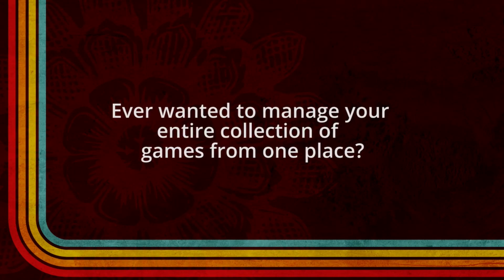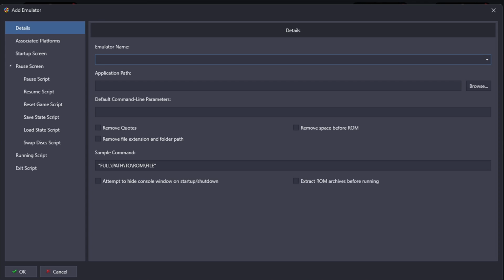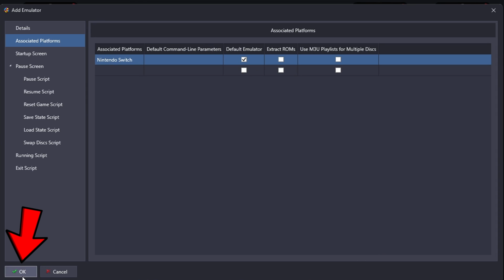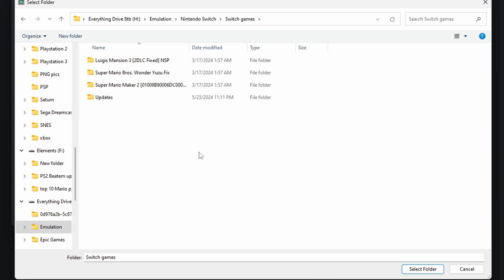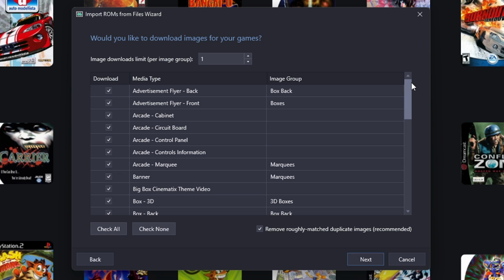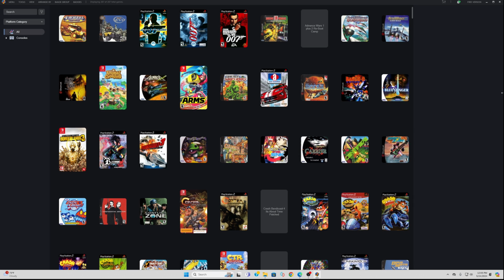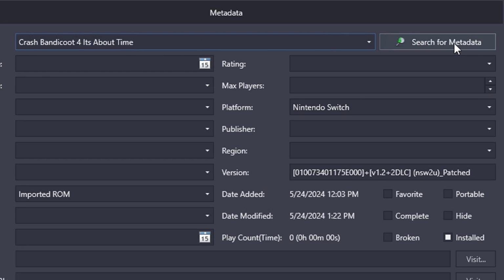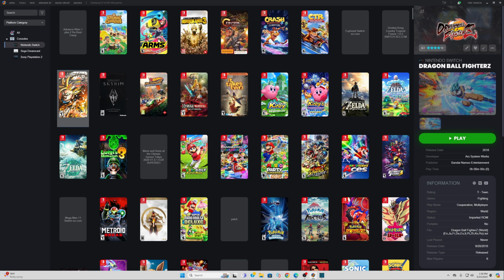How to Add Switch emulator Ryujinx to Emulator Frontend LaunchBox